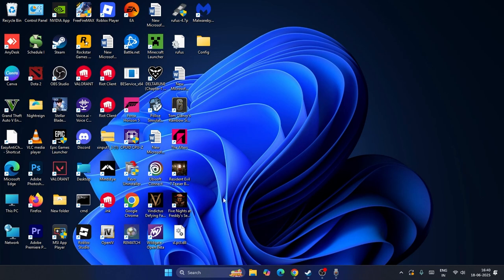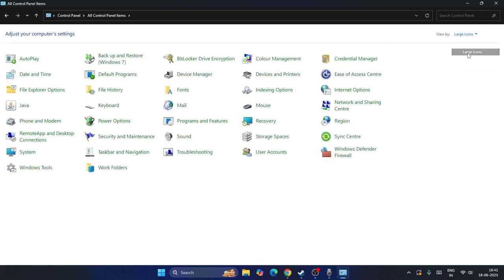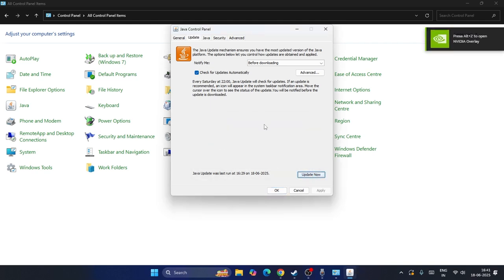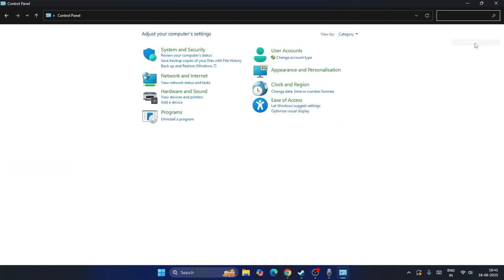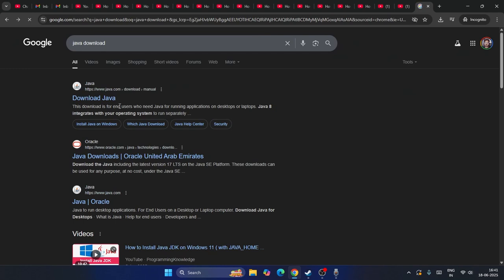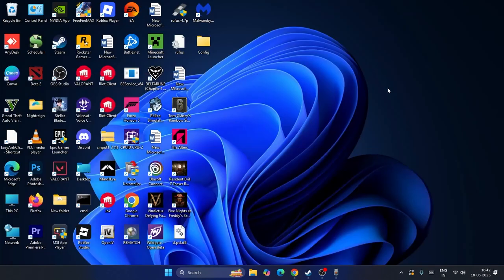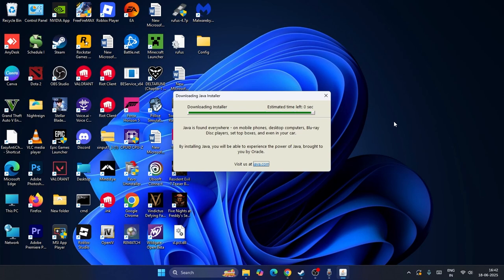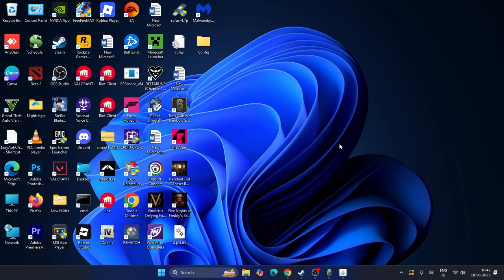How To Fix Minecraft Java.Lang.NullPointerException Error [2025]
How to Fix the java.lang.NullPointerException Error in Minecraft Java Edition on Windows 11 or PC: This tutorial helps you identify common causes and solutions for this error, including updating Java and fixing corrupted files—perfect for troubleshooting crash issues.